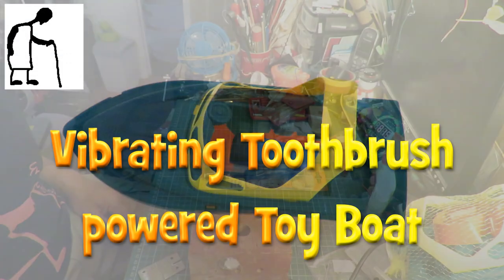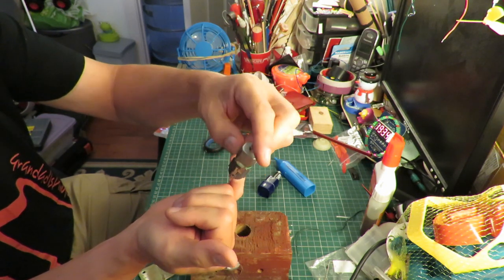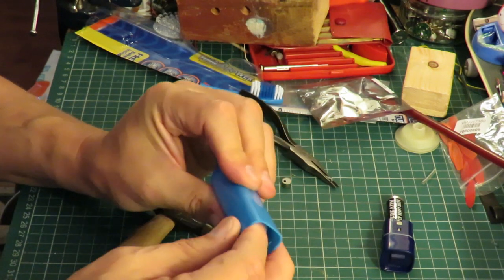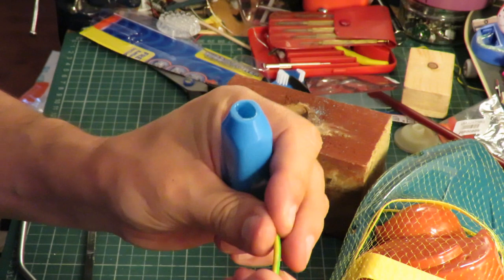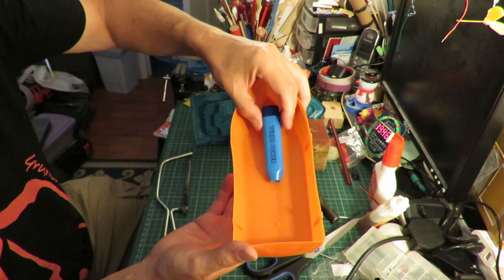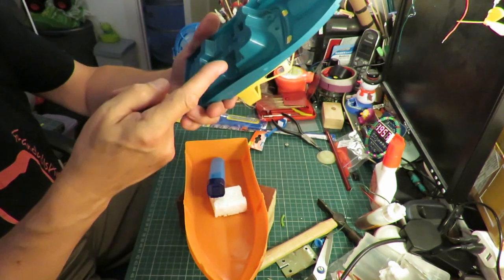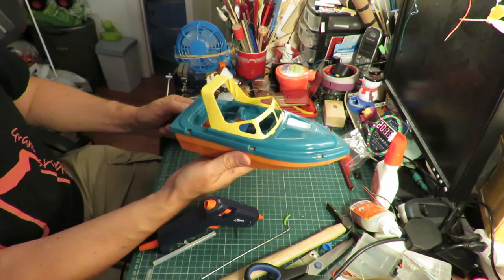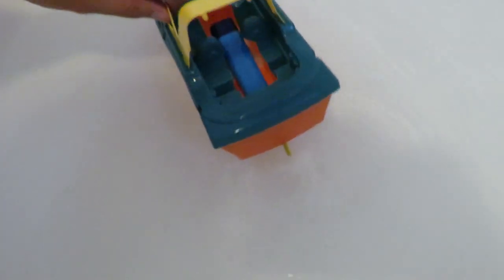Bargain Store Projects - Vibrating Toothbrush powered Toy Boat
Bargain Store Projects - Poundland Vibrating Toothbrush powered Toy Boat. Nothing in the charity shops today so time for another Bargain Store Project using items from Poundland.